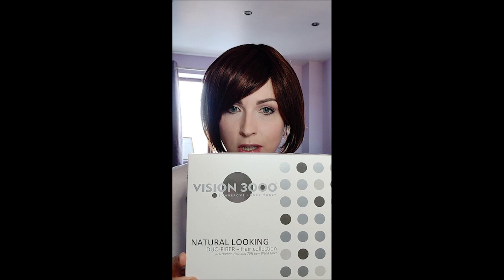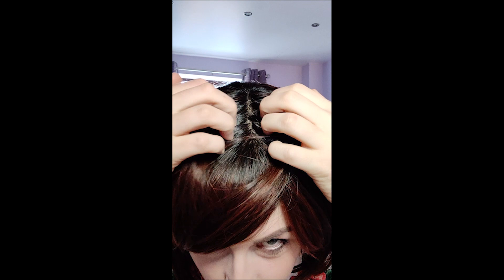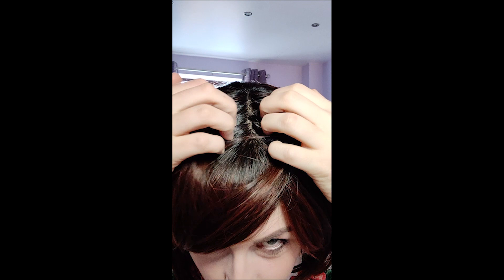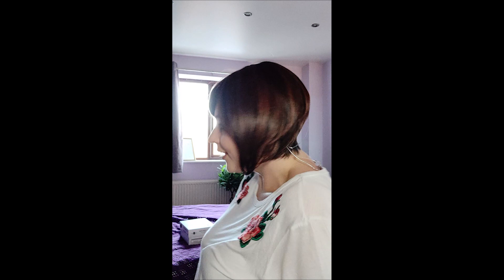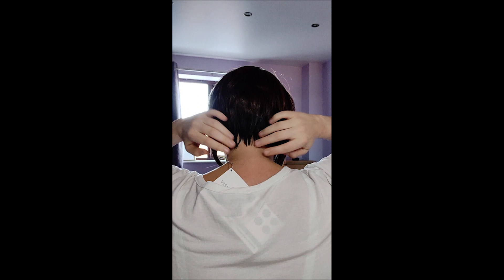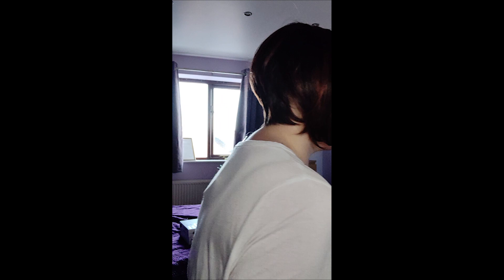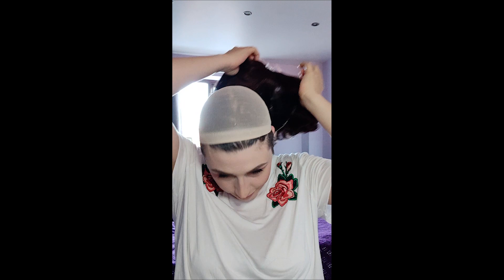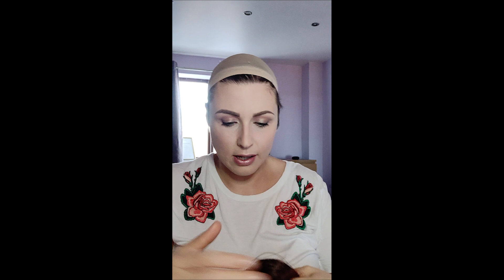Yuri Mono wig review for the Simply Wigs Community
Here is the fabulous Ellen reviewing the Yuri Mono wig in the colour Chocolate Cherry, from the Gisela Mayer Duo Fibre Collection. This is a high end, Human Hair blend wig which is gorgeous. In this review, Ellen chats about the actual wig. Check out Ellen’s second Colour Showcase video, where she reviews the same wig, but in different colours.  This wig can be bought from Simply Wigs. Simply Wigs is a family run business, who pride themselves on providing a professional and personal service.